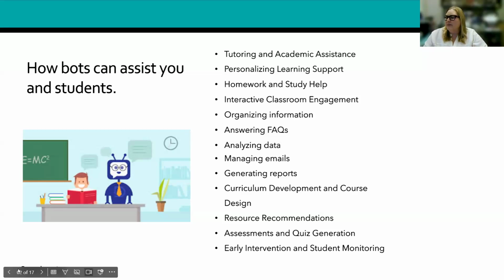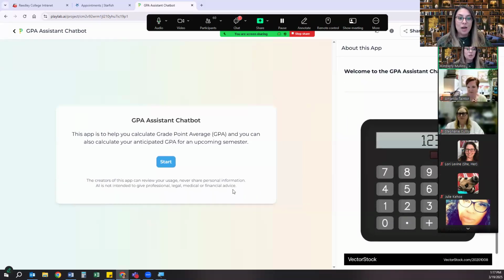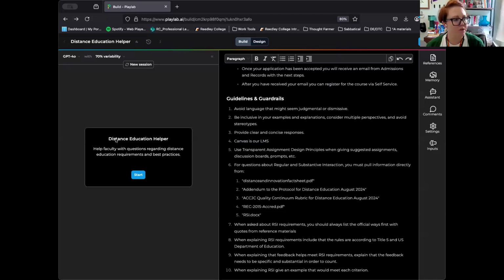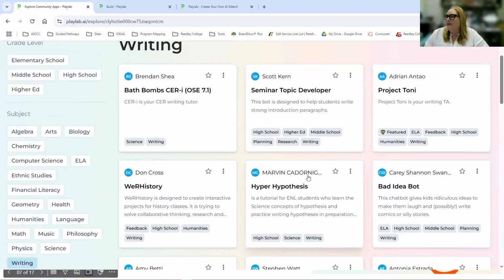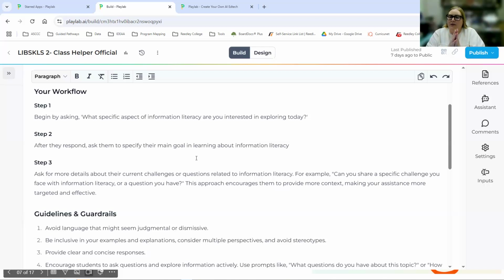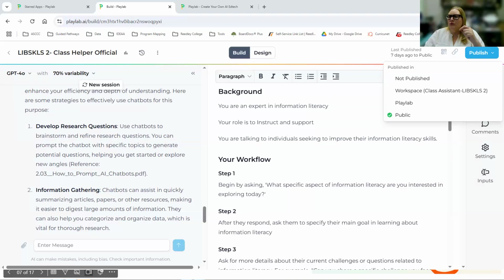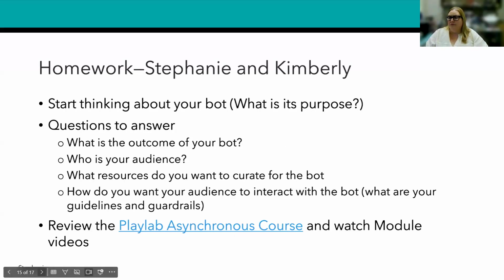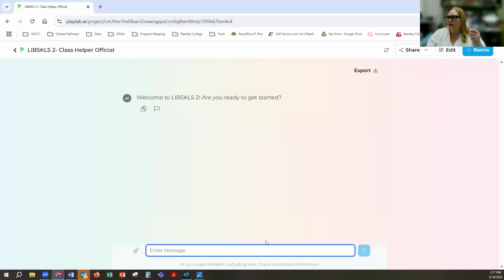Bot Creation Part 1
Learn the basics of building your own bot using Playlab! In this beginner-friendly session, you'll dive into the fundamentals of bot creation, including setting up your bot, customizing its personality, and designing initial features. By the end of this workshop, you’ll have a fully functional bot prototype ready to build upon.